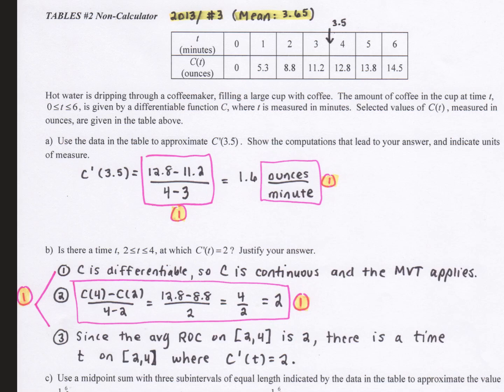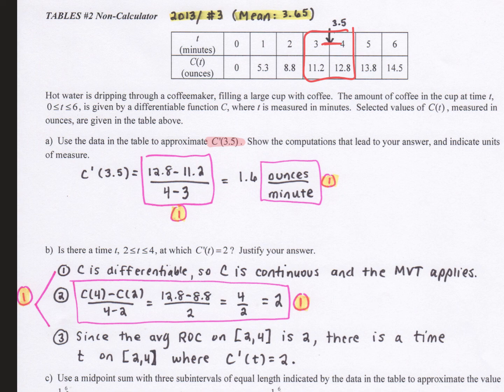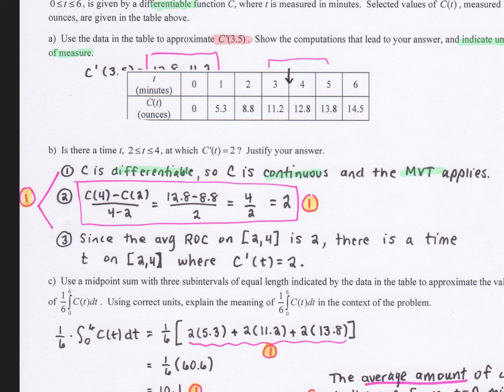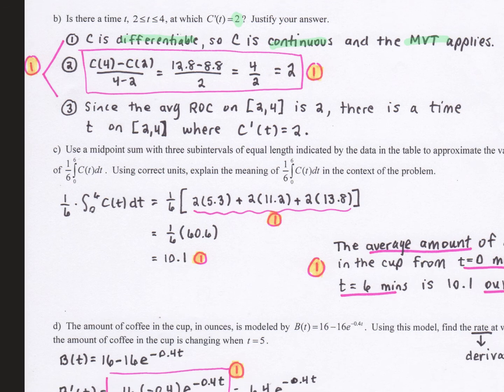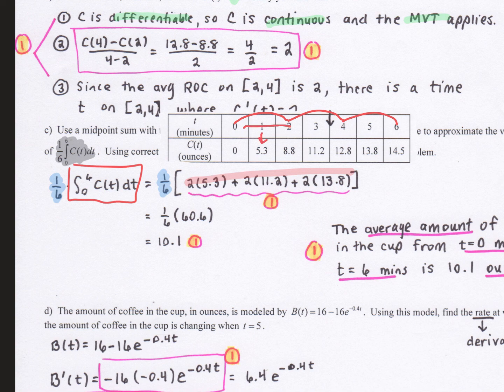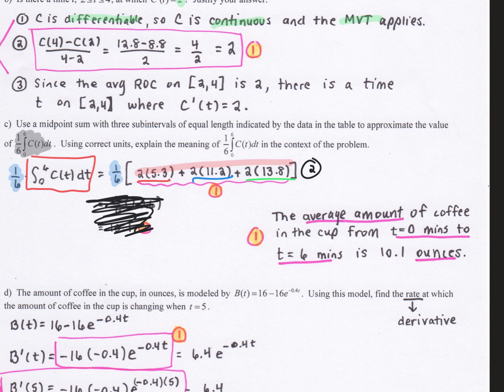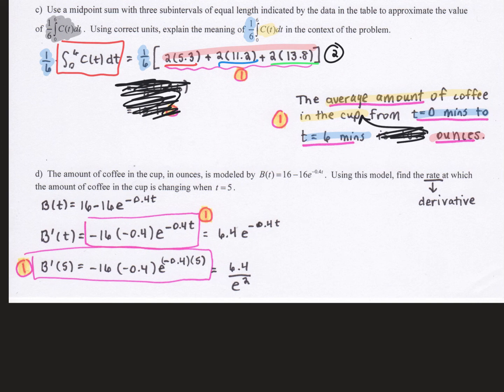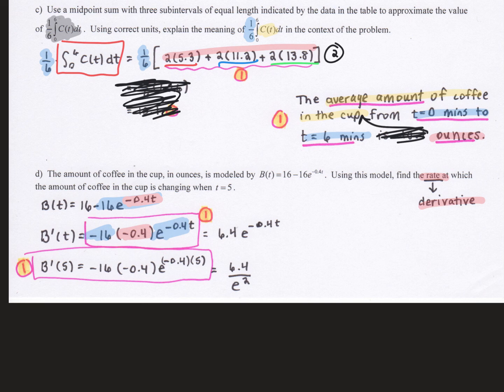Learning Calculus - REVIEW - #1 Tables - FRQ#2